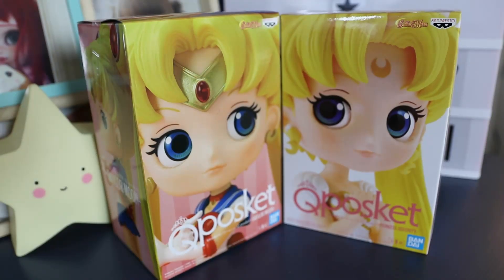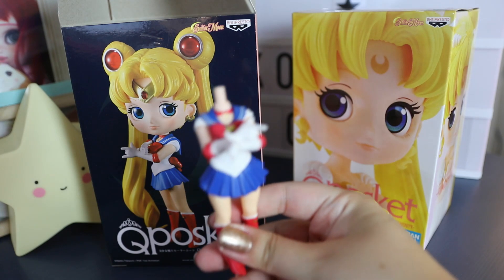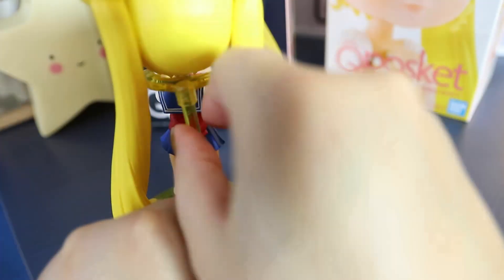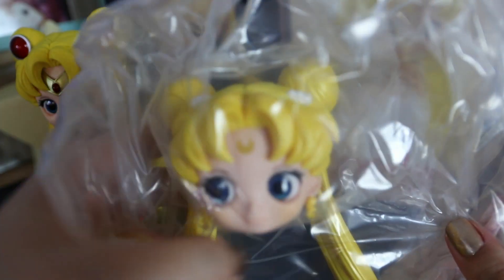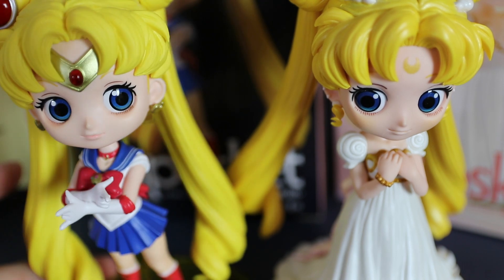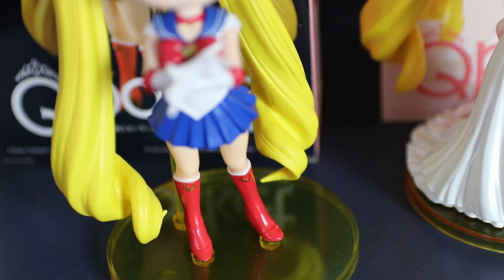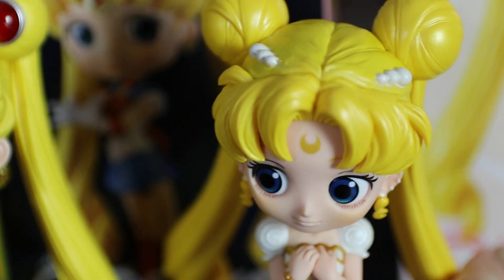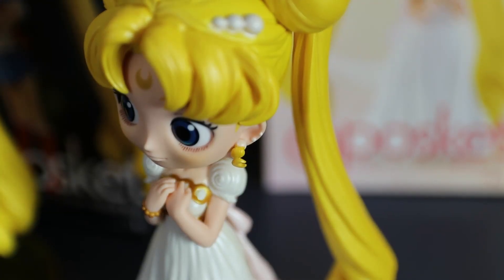SAILOR MOON & PRINCESS SERENITY QPOSKETS 🌛 | UNBOXING & REVIEW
I am so happy that the original, full-size QPosket Sailor Moon figures got re-printed and are now availabled again! 🌛 They are so beautiful and I cannot wait for the new releases, which will come out this upcoming autumn (they are Super Sailor Moon and Super Chibi Moon).